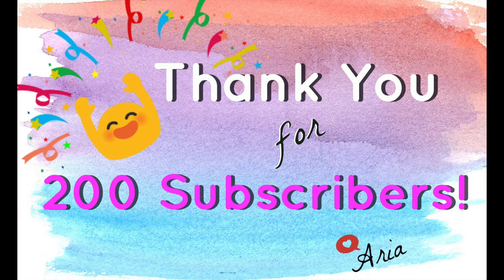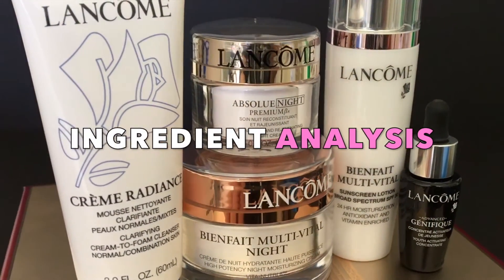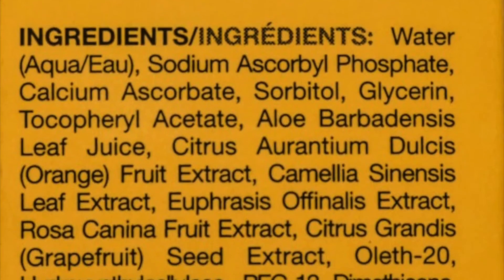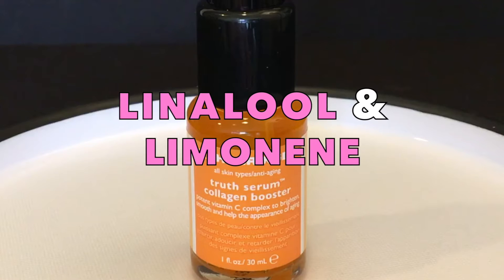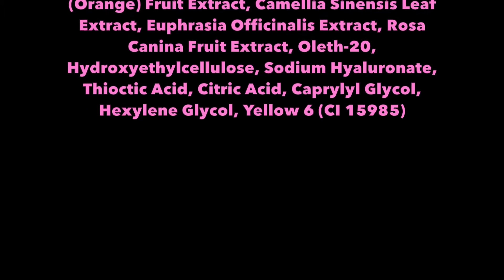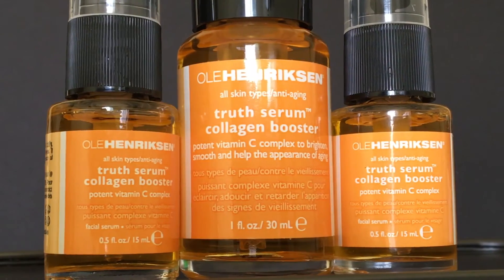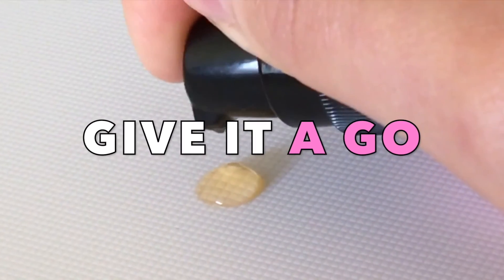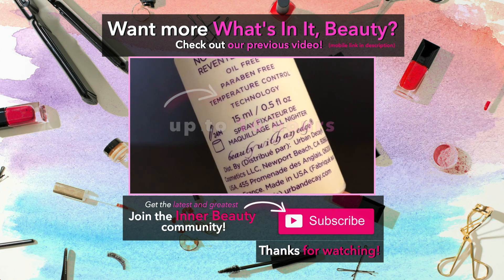Ole Henriksen's Truth Serum Vitamin C Collagen Booster - What's In It?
Curious about what's in Ole Henriksen's Truth Serum Vitamin C Collagen Booster? Find out in this episode of What's In It, Beauty!

Hi, I’m Aria! And welcome to What’s in it? Beauty, where we get to the core of skin care. We’ll analyze your favorite beauty products, one ingredient at a time, to better inform you and the choices you make for your well being, inside and out. You’ll discover what’s actually IN your everyday personal care items on a deeper level - not just for it’s face value and what it’s advertised for. Be smart, be beautiful, and be well - all at the same time :)

The contents of these videos are for informational purposes only and any and all material, product and/or ingredient information provided is not intended to diagnose, treat, cure, or prevent any disease. Sources are from EWG.org and Truth in Aging and I encourage you to visit these sites to learn more. Opinions expressed does not constitute a good or bad product review.